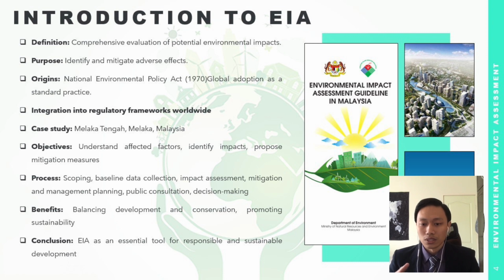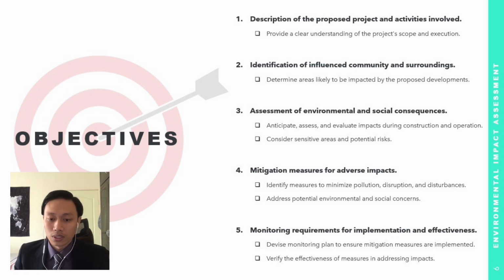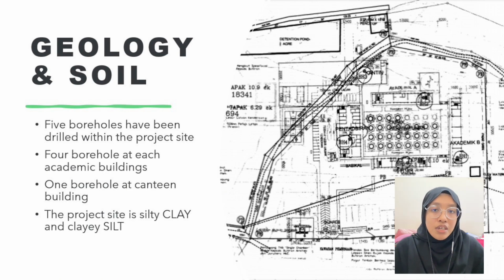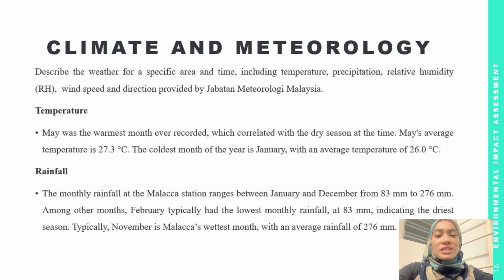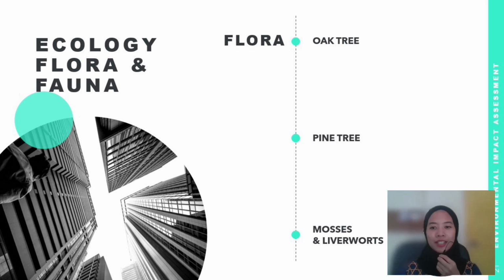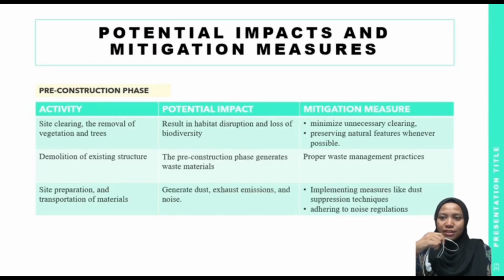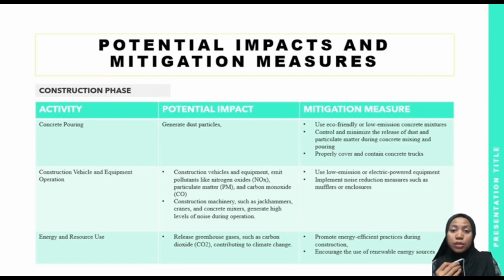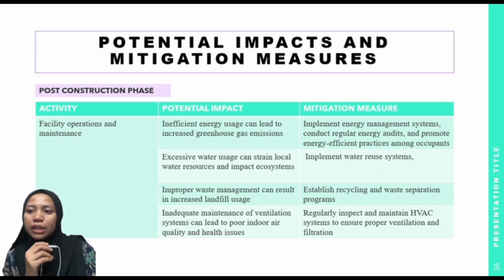CEC594-Megah Holding SDN BHD (EIA)